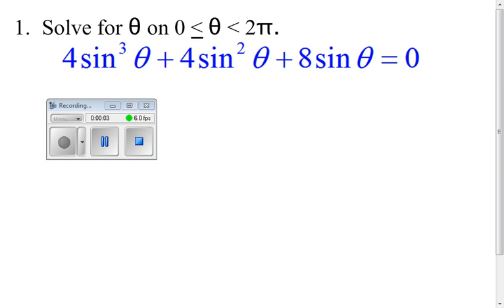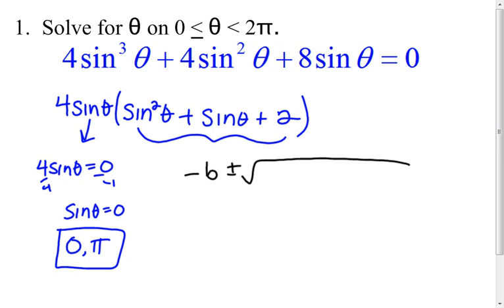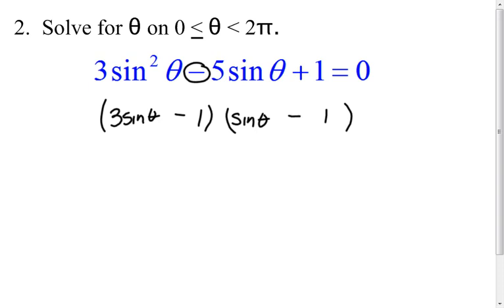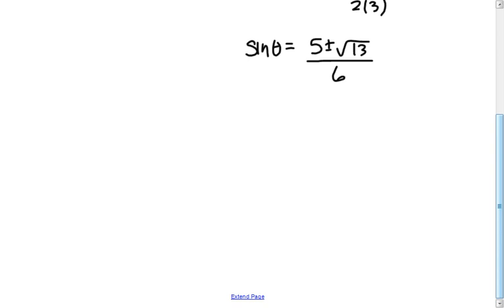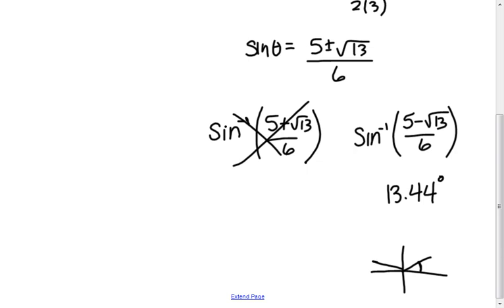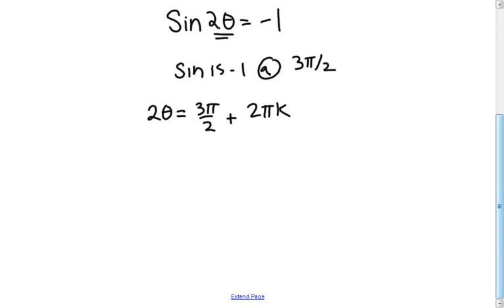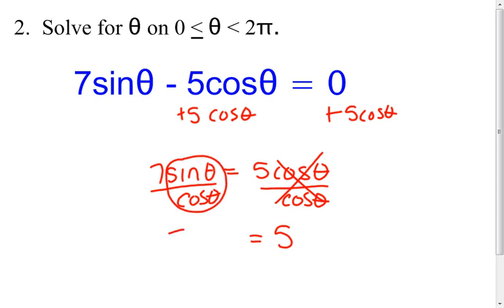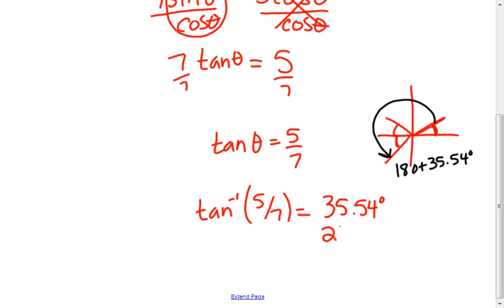Day 7 Video Solving for Theta